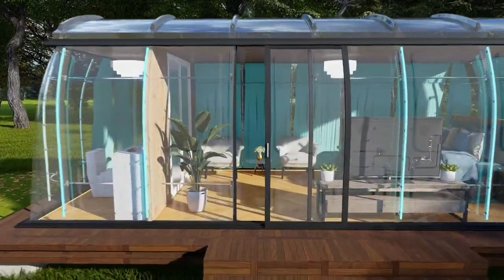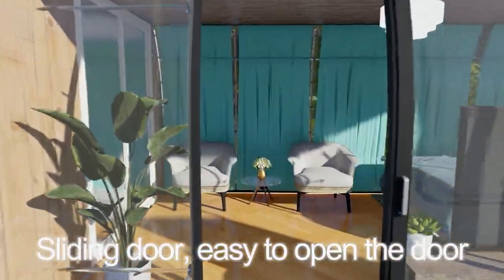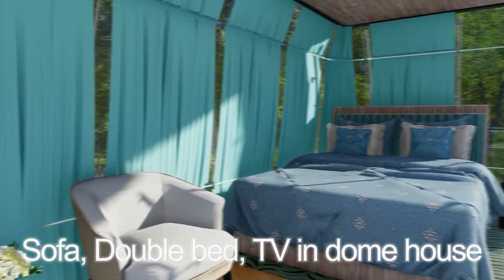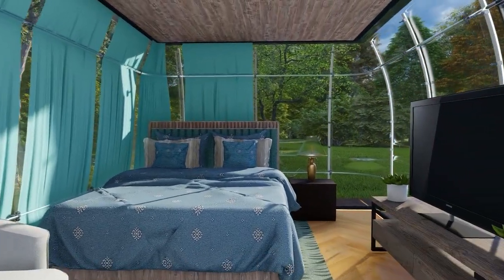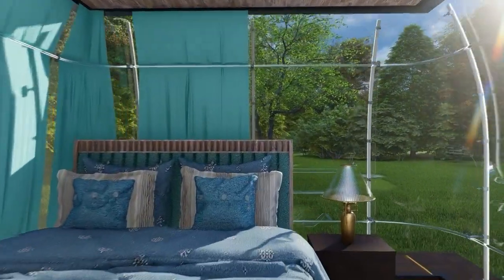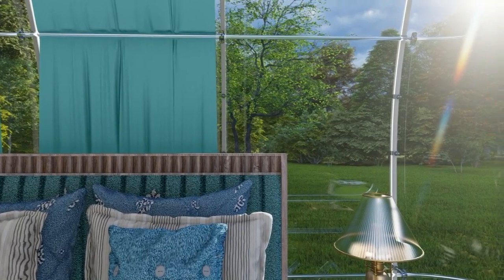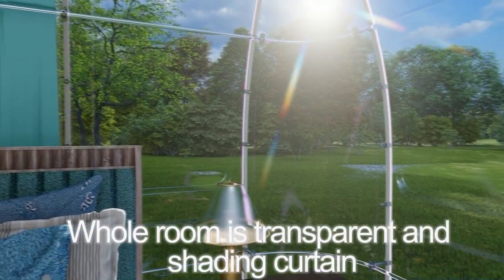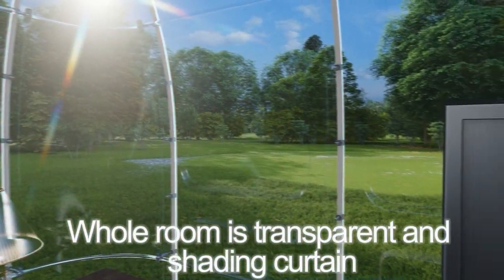Igloo Bubble Tent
Good quality igloo bubble tent provider from China, visit our for more information.